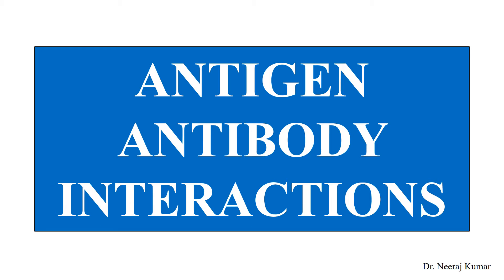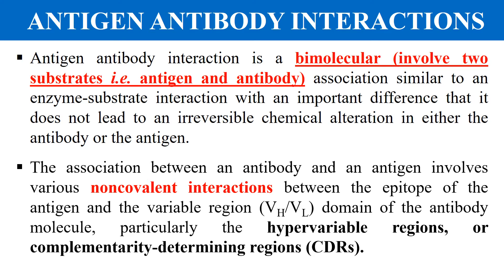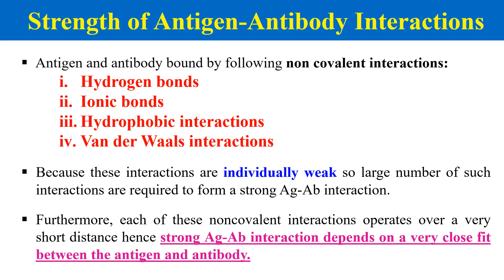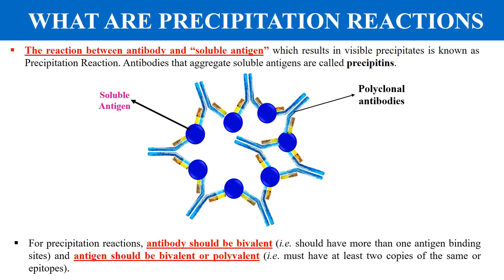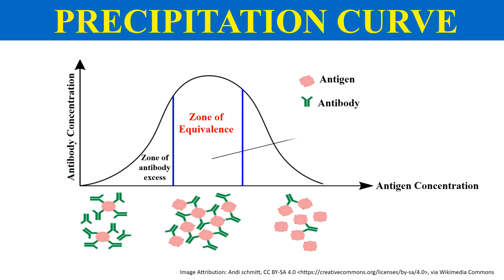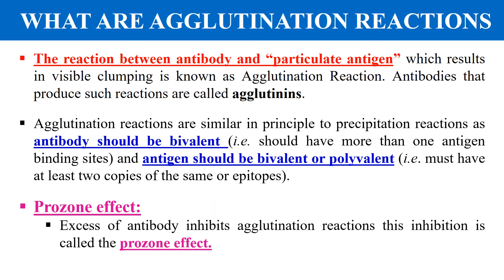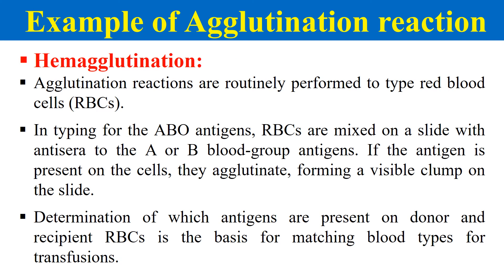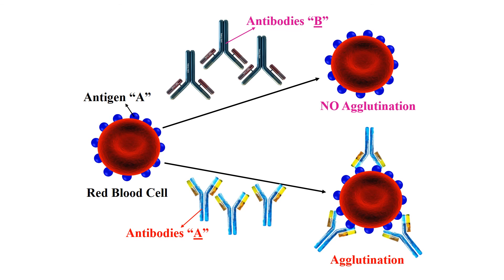What are antigen antibody interactions | Precipitation and Agglutination reactions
In this video, you will learn about Antigen Antibody Interactions, Precipitation and Agglutination reactions.